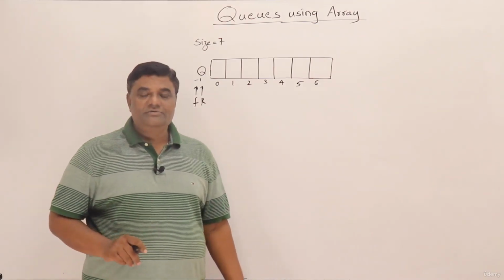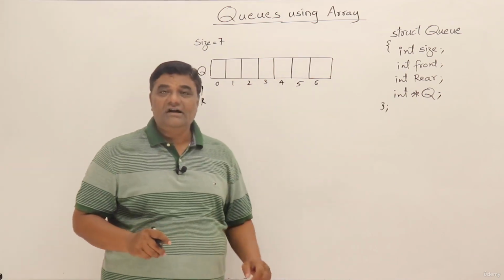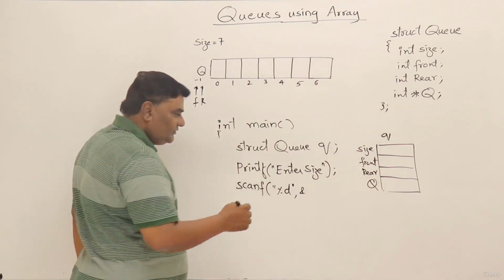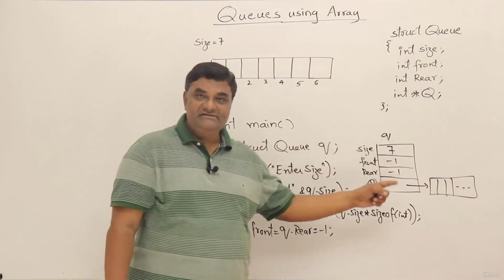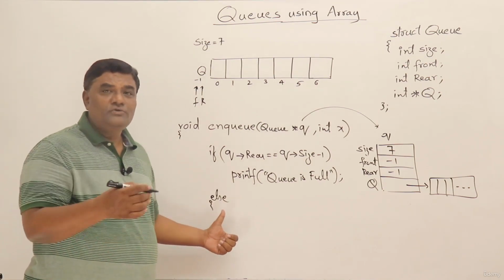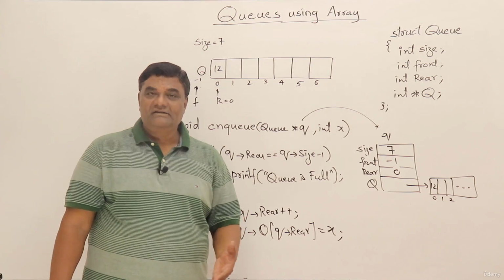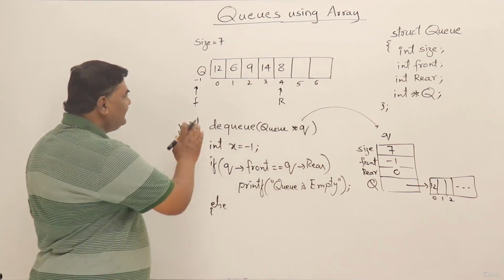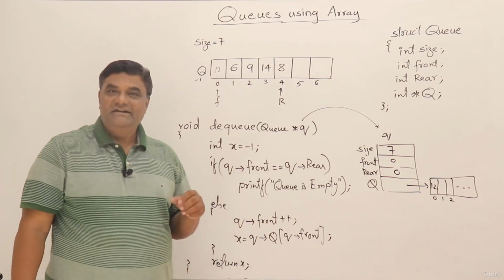004 Implementing Queue using Array